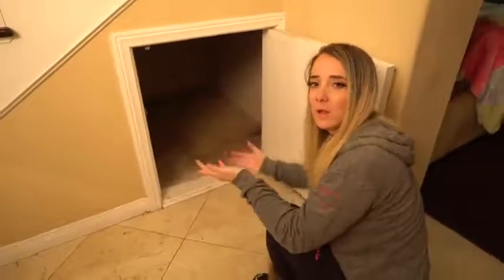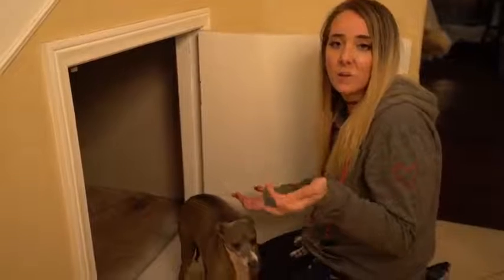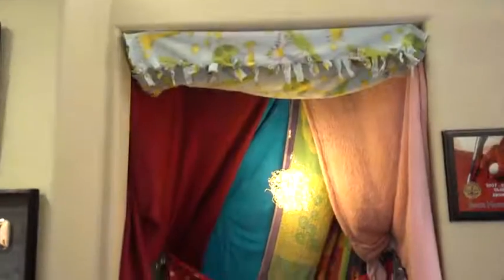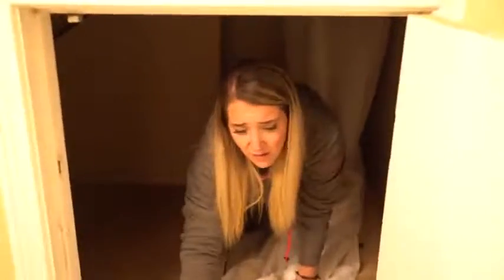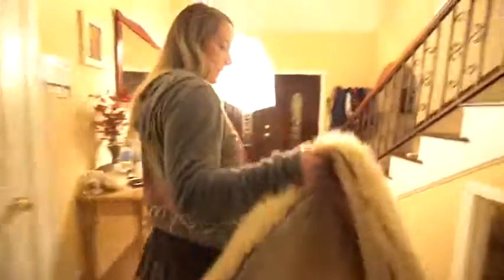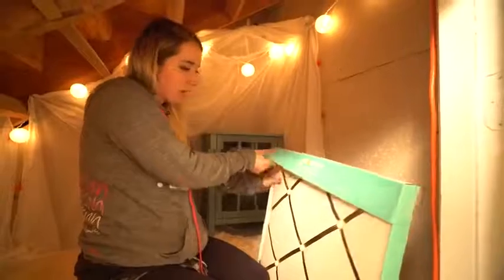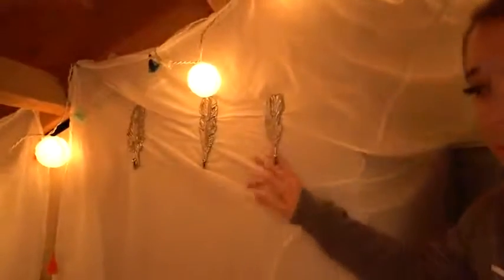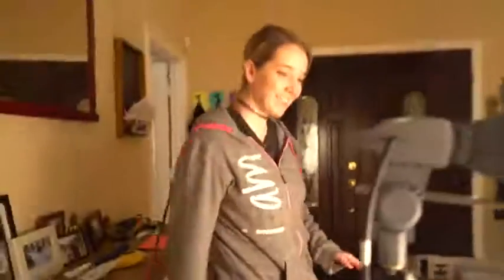Making A Tiny Living Room For My Dogs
cat,
dog,
puppies,
anime,
dogs for sale,
dog house,
havanese,
dog treats,
dog supplies,
puppies for adoption,
dog training,
rescue dogs,
cute dogs,
cute cat,
cute cats,
dog food,
cat food,
dog toys,
cat toys,
dog clothes,
cat clothes,